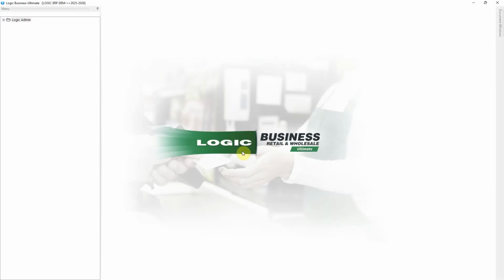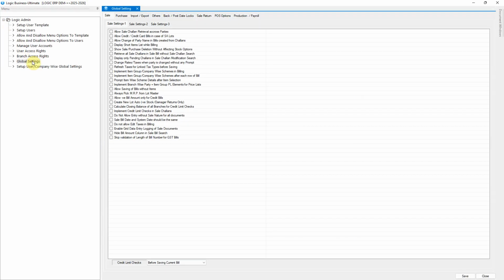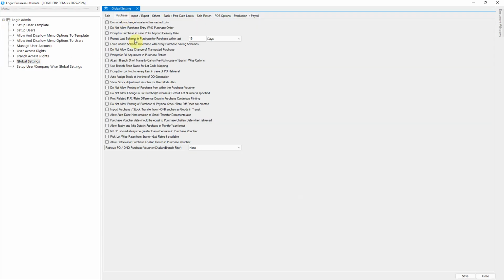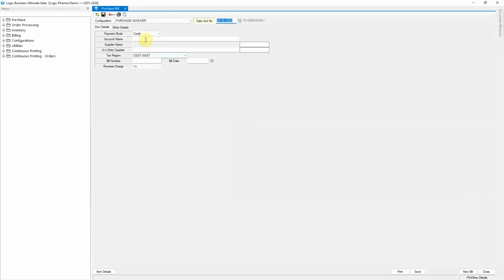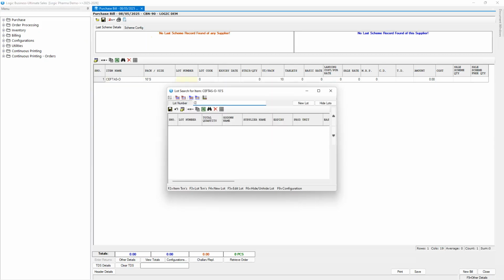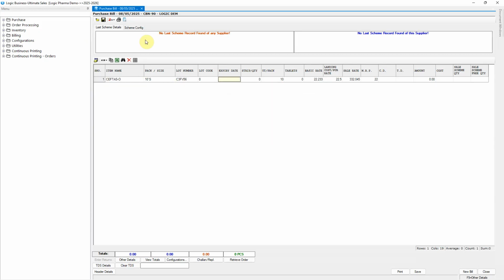How to Enable MM / YYYY Format for Expiry and Mfg Dates in Purchase ?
In this video, learn how to enable the MM/YYYY format for entering Expiry and Manufacturing Dates in purchase entries within LOGIC ERP Software. We’ll guide you through the steps in Logic Admin, including accessing Global Settings and activating the relevant option. This setting helps simplify date entry by focusing only on the month and year, commonly used in product labeling.

Quick Setup: Enable MM / YYYY Format for Expiry and Mfg Dates in Purchase within LOGIC ERP Software!

"00:00 Introduction – Expiry & MFG Date Format in Logic ERP
00:11 Why Use Month-Year (MM/YY) Format in Purchase Entry
00:21 Open Logic Admin Panel
00:24 Navigate to Global Settings
00:29 Go to Purchase Options Tab
00:35 Enable “Allow Expiry and MFG Date in Month-Year Format”
00:38 Save Settings & Restart Software
00:46 Create Purchase Entry
00:54 Enter Expiry Date in MM/YY Format
01:02 Simplified Month-Year Entry in Purchase Screen
01:11 Conclusion"